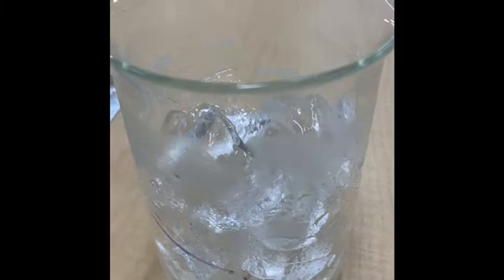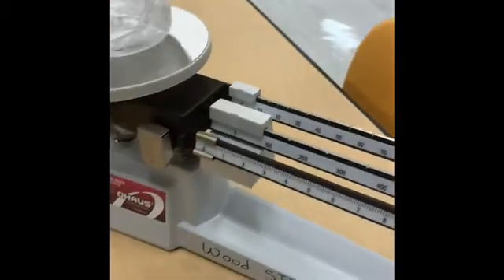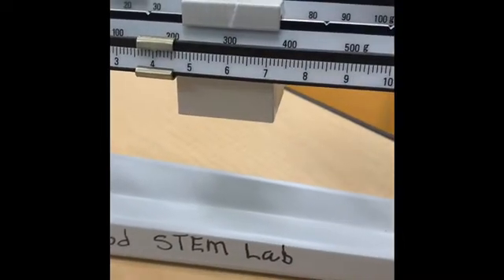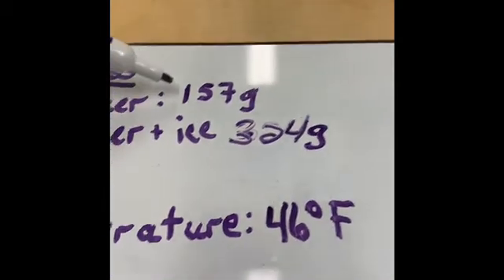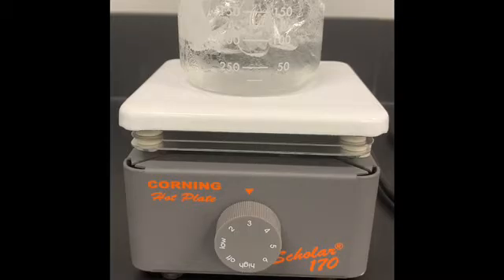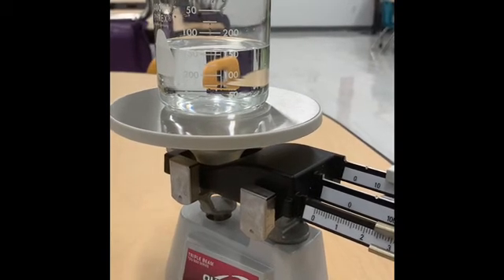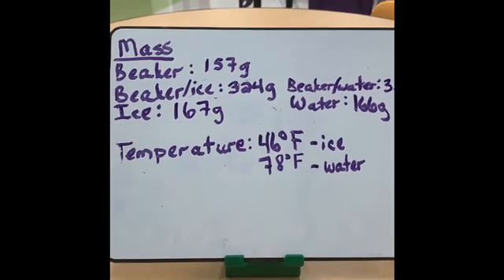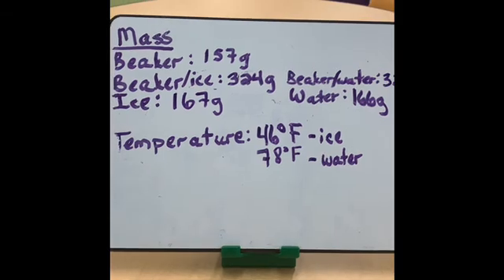3rd Grade - Changes of State, Part 1